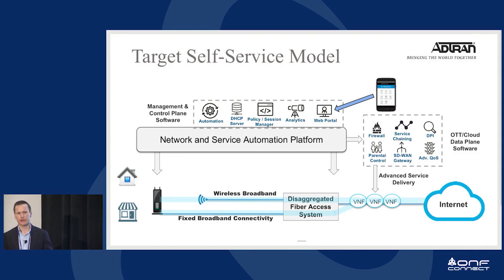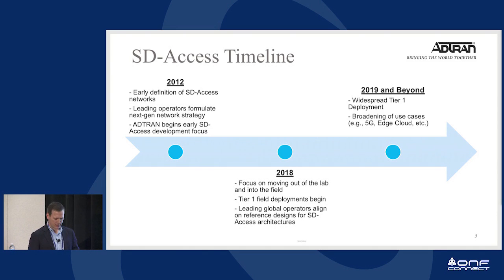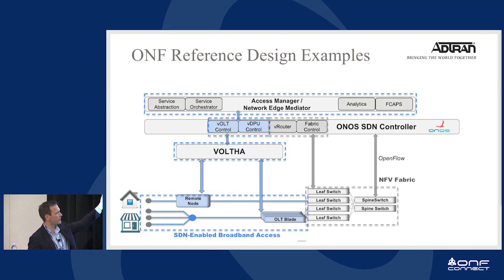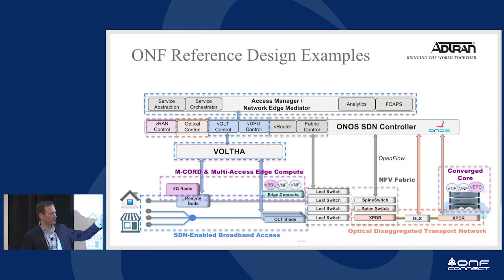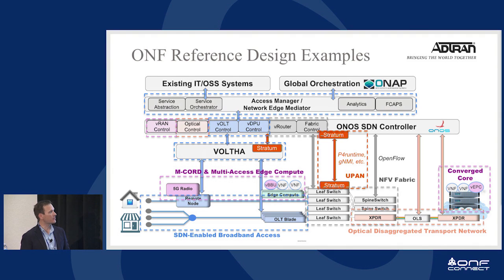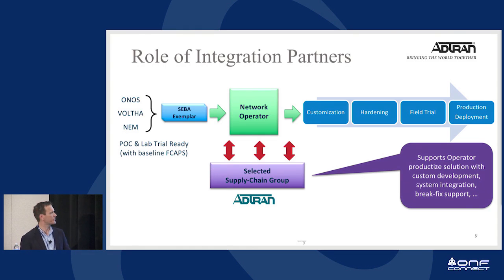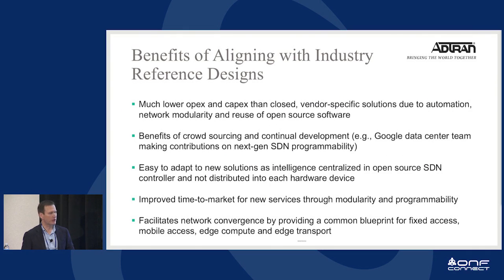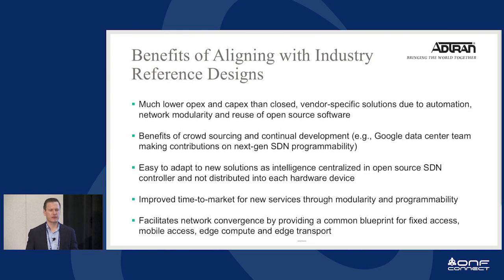ONF Connect 18: Successful Strategies for Accelerating the Deployment of ONF Reference Designs